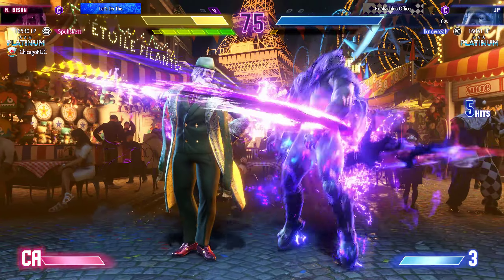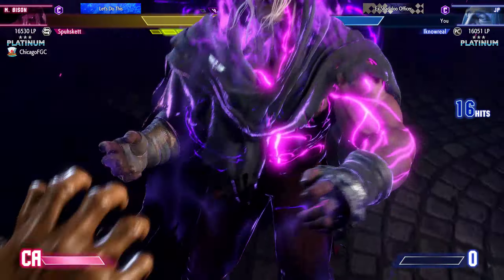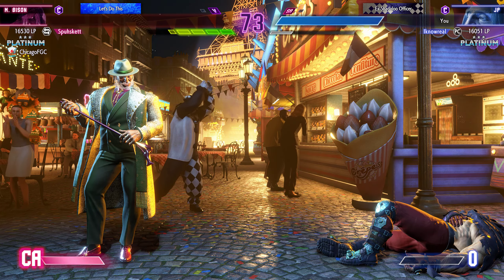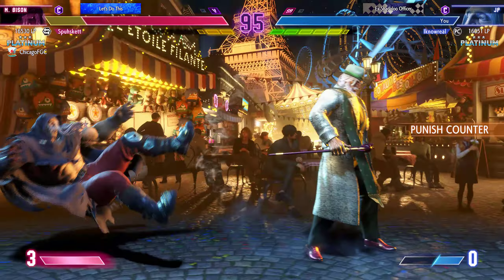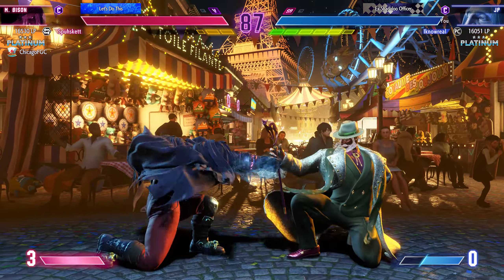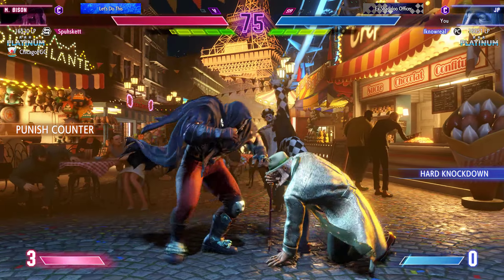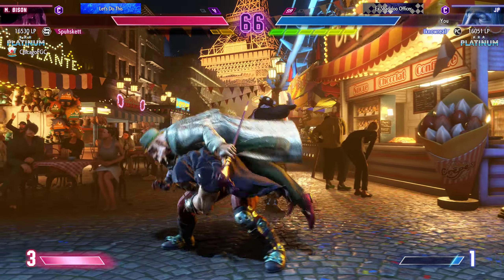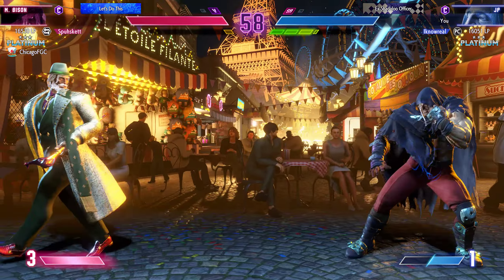Street Fighter 6 Spuhskett(Bison ) vs iknowreal(JP)